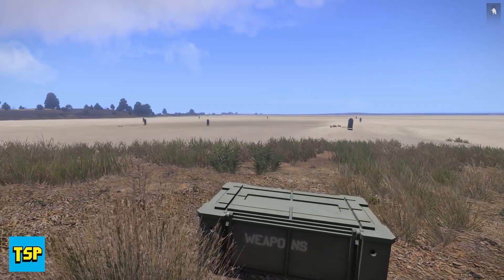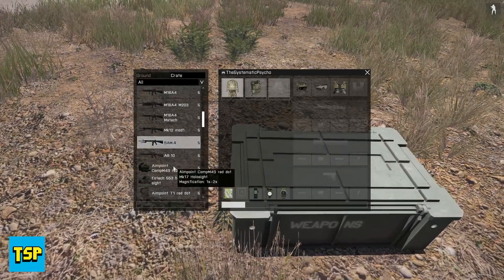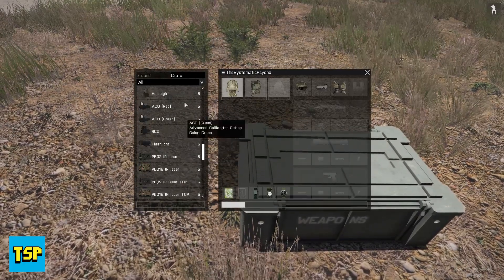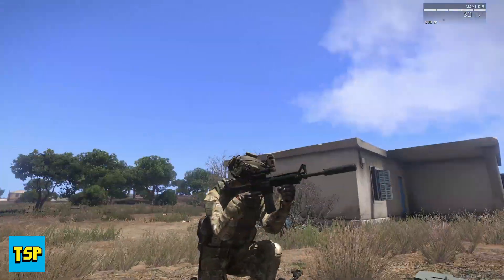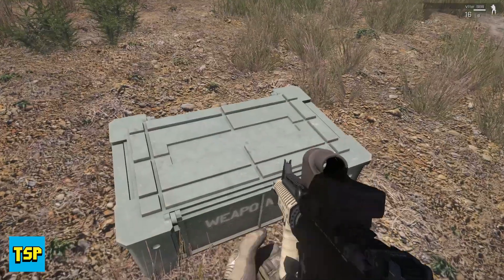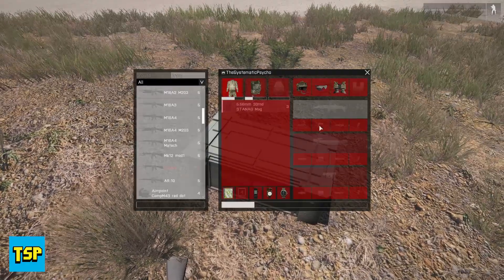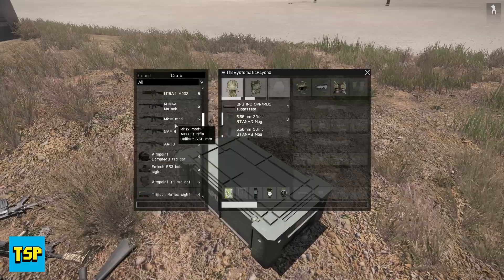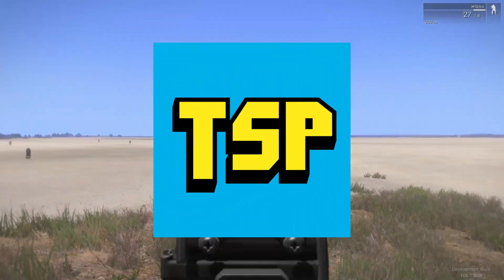Arma 3 Mod Review - RH M16/M4 Weapons Pack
Hope you guys enjoyed this video if so leave a like or comment!

Song: Instrumental Core - The Angels Among Demons